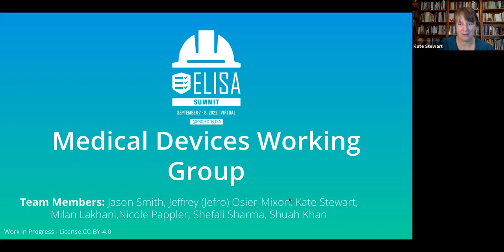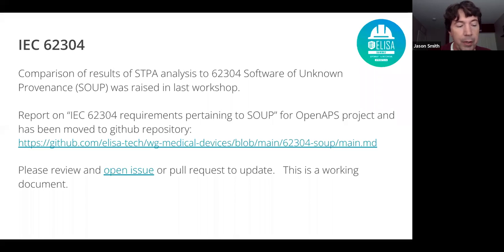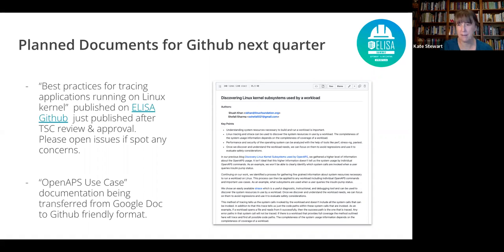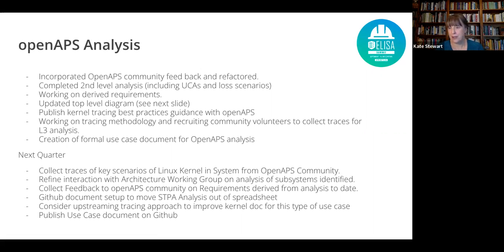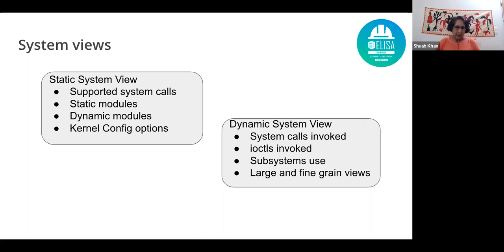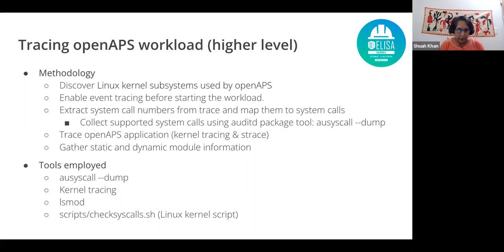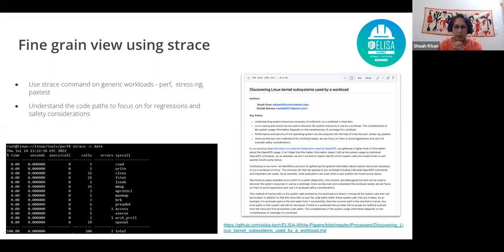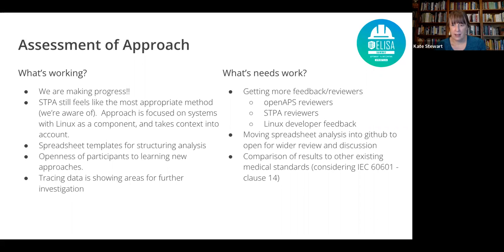ELISA Summit (Sep 2022) | Medical Devices Working Group Update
ELISA Medical Device Working Group consists of Jason Smith, Jeffrey (Jefro) Osier-Mixon, Kate Stewart, Milan Lakhani,Nicole Pappler, Shefali Sharma, Shuah Khan.
In this session, the team will share their progress to date as well as some of the lessons learned and areas where they could use some help. The deliverables being worked on for the next quarter will be previewed as well.

The main theme of the session is as follows: Applying STPA analysis to OpenAPS project, has resulted in several iterations of our analysis as we continue to refine the model. At this point we've got a pretty solid level 2 analysis, and are progressing on to level 3, where we're working with the kernel interfaces. This has required us to come up with a methodology on how we trace the components of the linux kernel, and map it to interfaces.